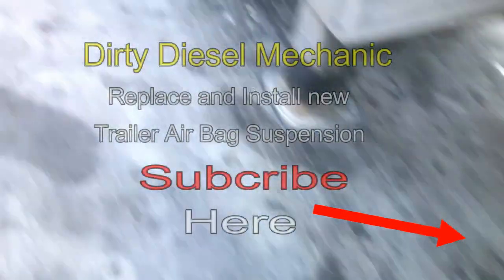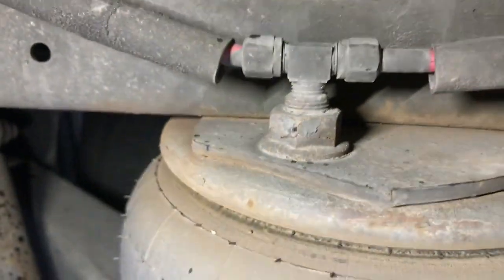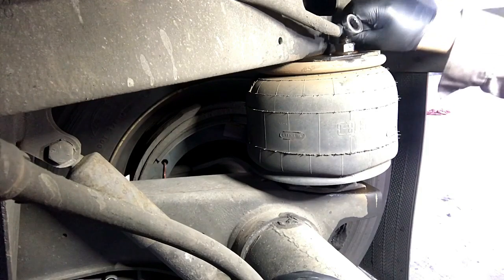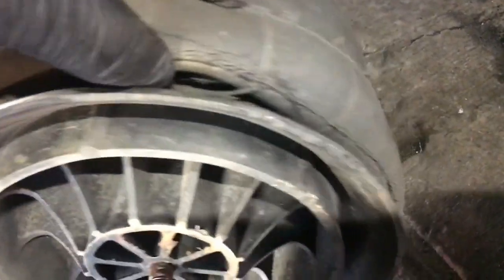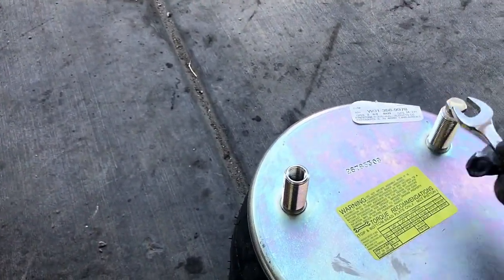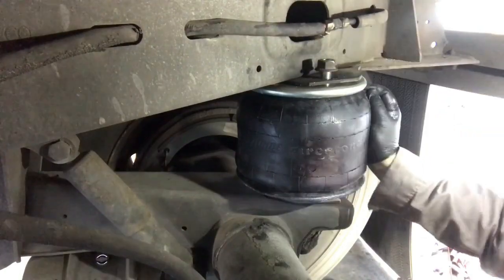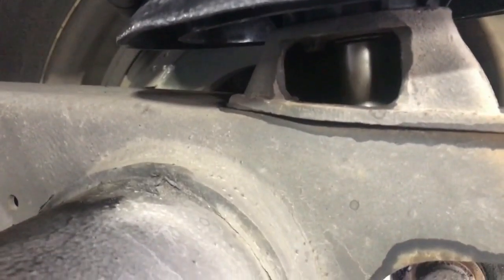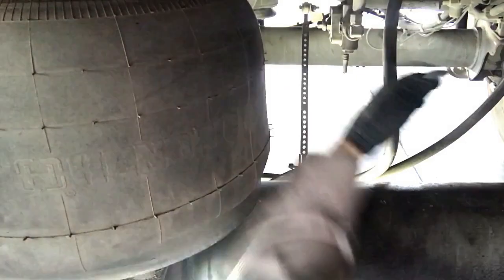How to replace tractor trailer Suspension Air Bag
TOOLS FOR JOB=DEWALT 3/8 20V MAX Cordless Impact/
Composite Body Push-in Air Brake Fittings/ h ttps://amzn.to/2XLCBIz
1/2" Drive 6 Point standard/Deep Socket Set/
1/2" Drive 6 Point Standard & Deep Metric Socket Set/
24" 1/2 Drive Ratcheting Breaker Bar/
CRC Super Penetrant/

FAVORITE TOOLS
Power Probe Professional Electrical Test Kit - Red (PPROKIT01) Inc III w/PPDMM & Accessories [Measures Resistance, Current &
Frequency]

Milwaukee 2457-21p M12 Cordless 3/8" Lithium-ion Ratchet Kit

DEWALT 20V MAX Cordless Impact Wrench Kit with Hog Ring,
3/8-Inch (DCF883M2)

GearWrench 9312 13-Piece SAE Master Ratcheting Wrench Set
GEARWRENCH 9416 16 Piece Metric Master Ratcheting Wrench Set

Streamlight 75648 Flashlight

DEWALT DWMT75049 Mechanics Tools Set (192 Piece)

I show how to remove an air suspension bag and install new air suspension bag .